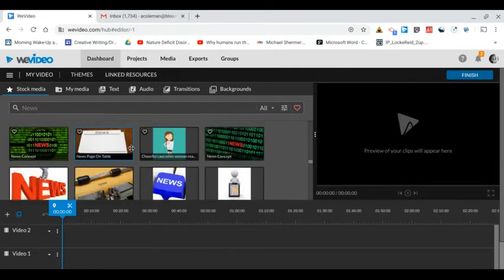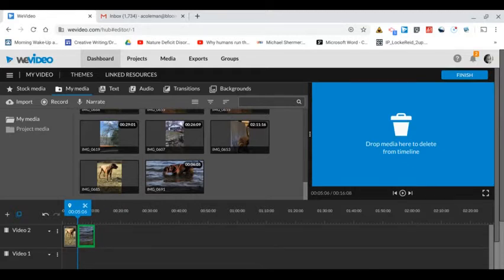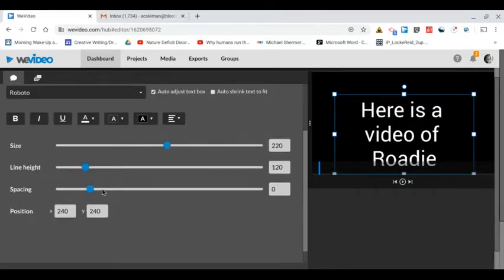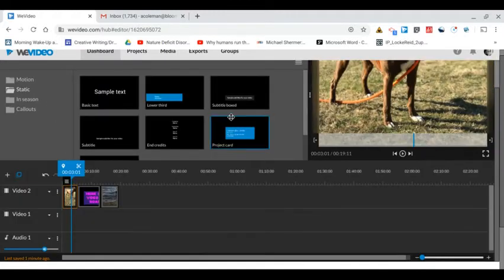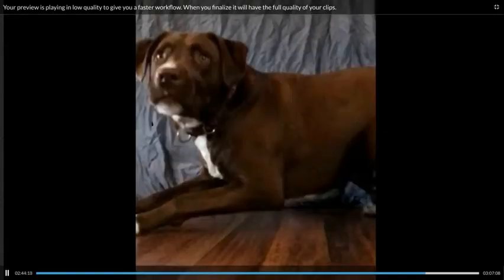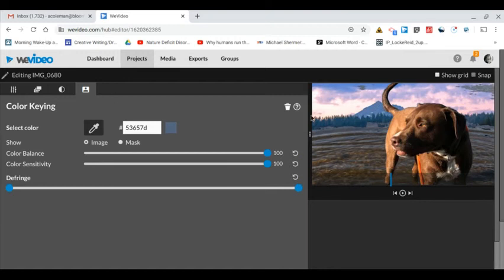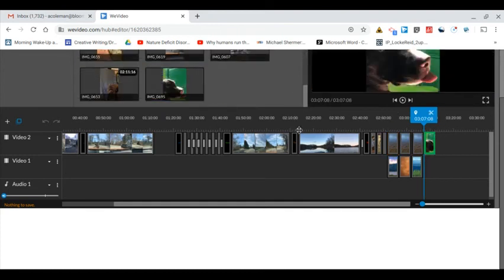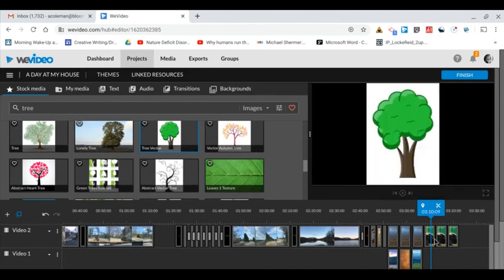Presentation #3 Demonstrating WeVideo to my peers